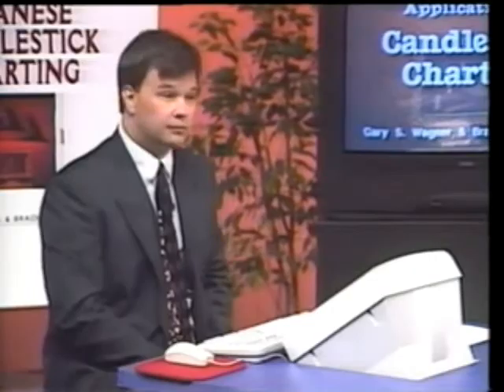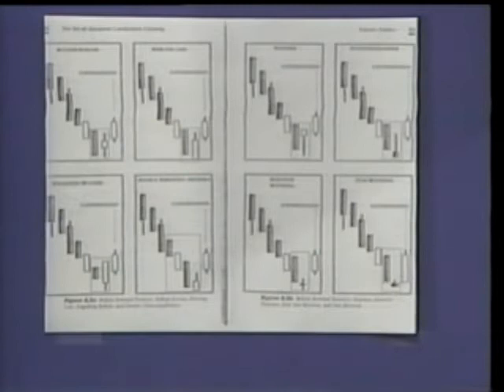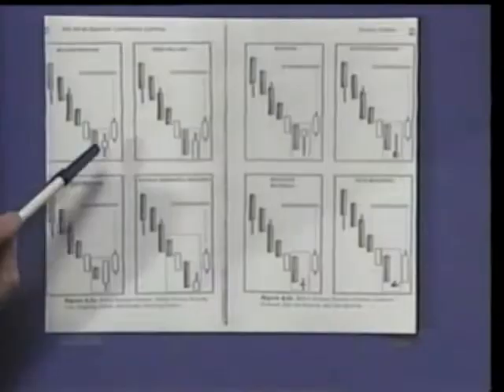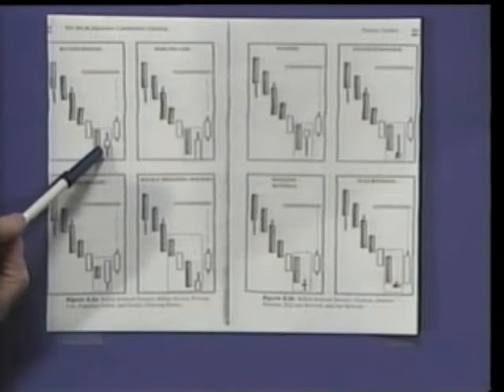Gary Wagner: Doji Candles and Umbrella Lines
In this video, Gary Wagner explains doji candles. What makes them important? How can they be spotted? He then goes on to explain umbrella lines and how they can be identified. Wagner wraps up by defining several two minute chart patterns.